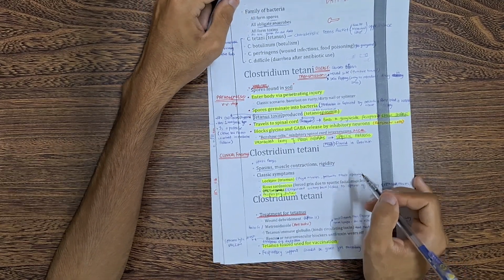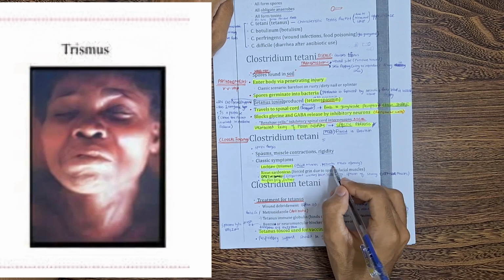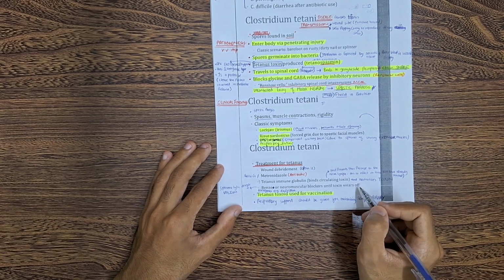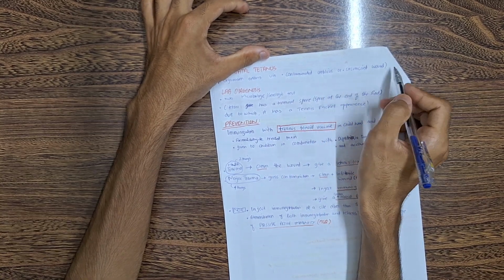CLOSTRIDIUM TETANI |TETANUS|LEVINSION|MICROBIOLOGY REVIEW| DETAILED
In this video, we will be discussing the detailed microbiology of clostridium tetani covering each and every aspect.